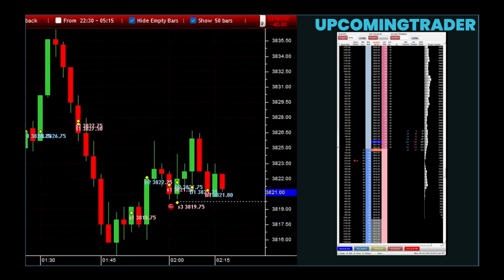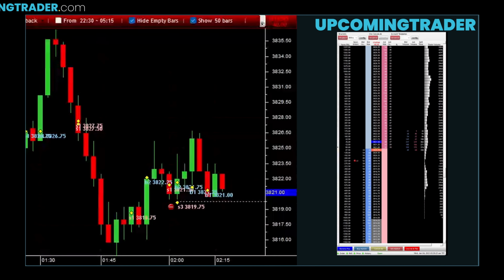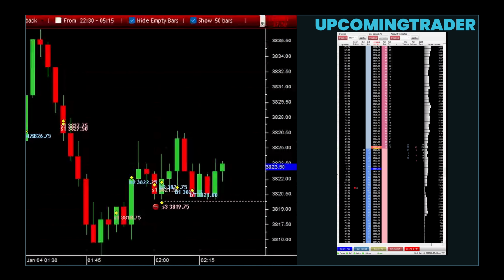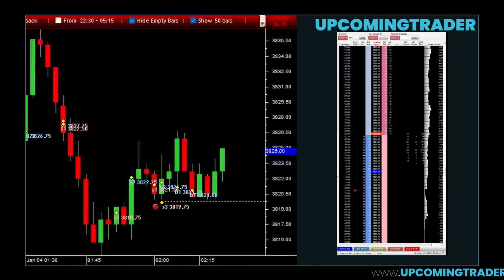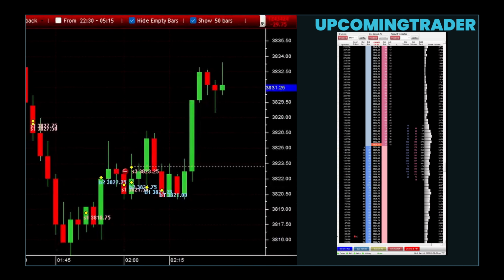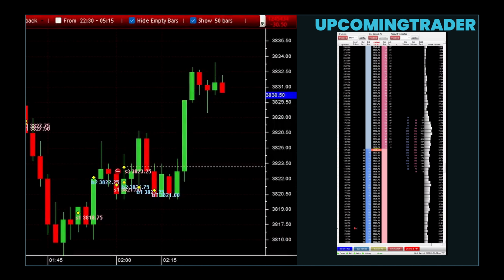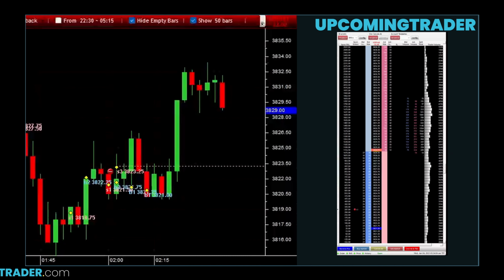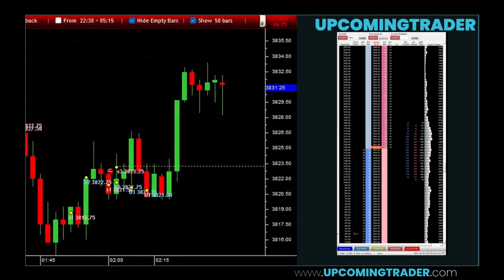Understanding Futures Market Chart Patterns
If you are trying to ride a trend or catch a reversal, being able to identify these patterns quickly in the futures market is key to staying ahead. This fastpaced environment rewards those who can think and act decisively. Let us explore a reallife example from the crude oil futures market.